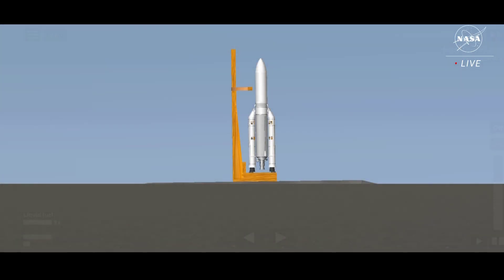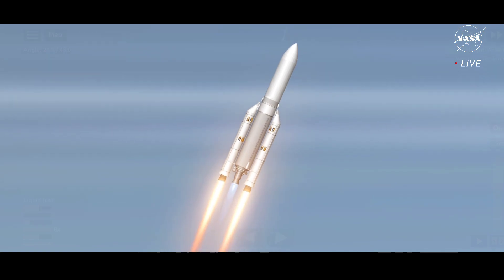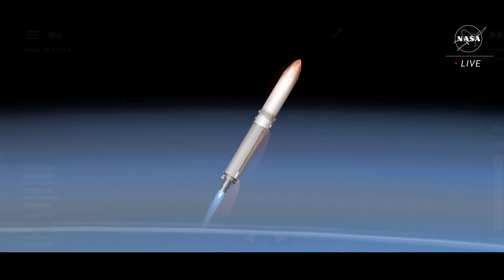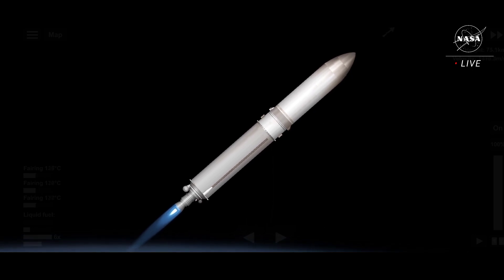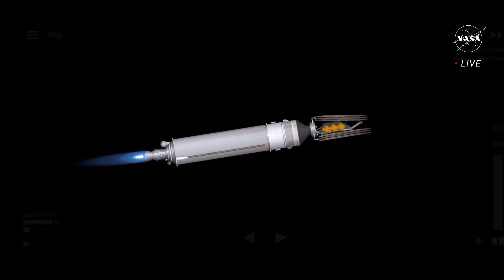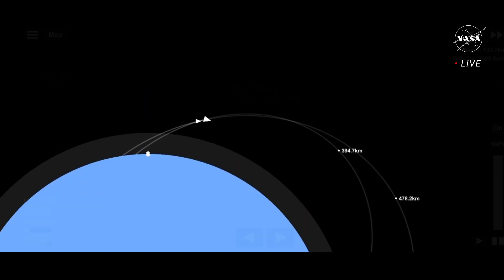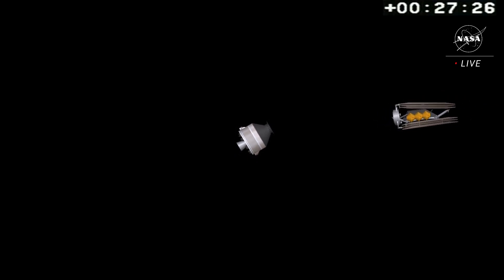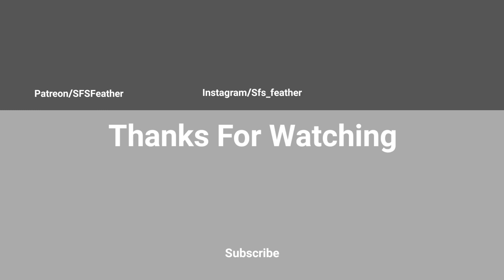James Webb Space Telescope | SFS 1.5.3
NASA's James Webb Space Telescope (JSWT) is an infrared space observatory that is scheduled to launch on Dec 25, 2021, from ESA's launch site at Kourou in French Guiana on board an Arianespace Ariane 5 rocket.

The $10 billion James Webb Space Telescope — NASA's largest and most powerful space science telescope — will probe the cosmos to uncover the history of the universe from the Big Bang to alien planet formation and beyond. It is one of NASA's Great Observatories, huge space instruments that include the likes of the Hubble Space Telescope to peer deep into the cosmos.

Mission Milestones

00:00 Intro
00:25 Decollage
1:44 Booster sep
3:18 Fairing sep
3:49 First Stage Shutdown and Sep
4:42 Second Stage Shutdown
5:12 JWST Separation